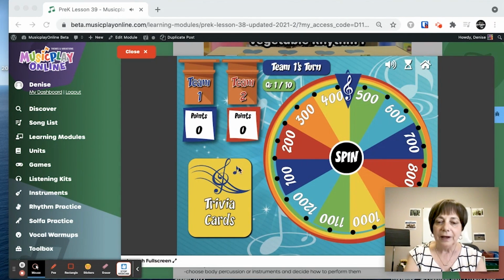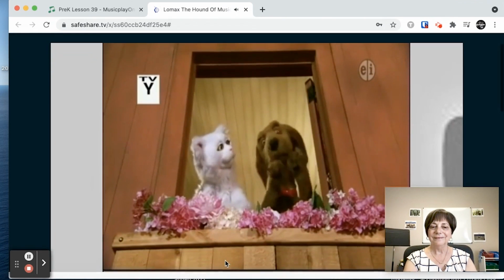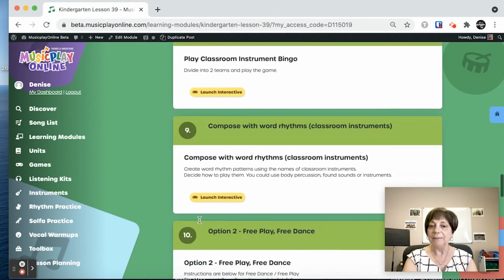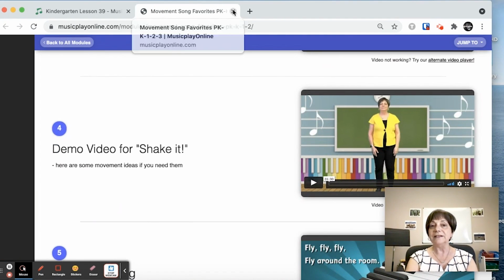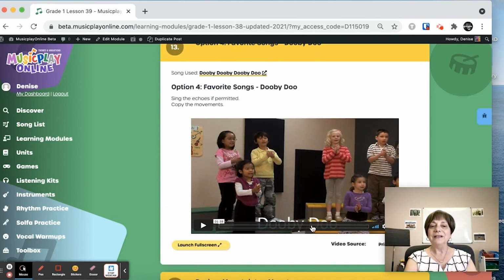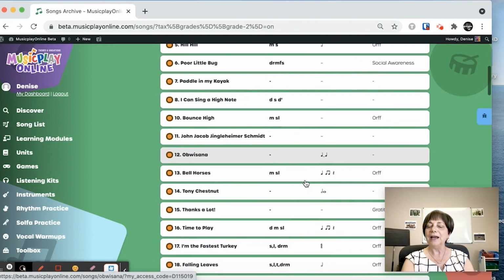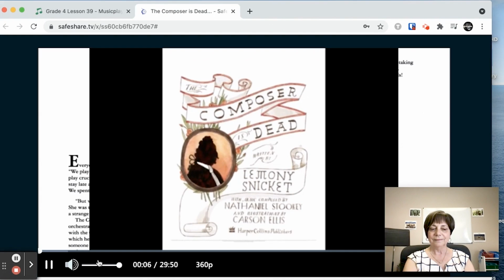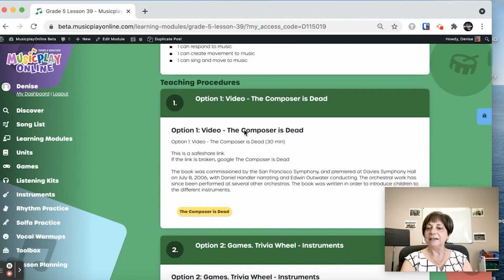Ready, Set, Plan! - June Week 4 - Lesson 39 - All Grades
Let's finish off the school year with some great music class ideas! See what Denise has in store for students this week, using a multitude of activities from Musicplay Online!

Only need a specific grade? Jump to it with the timecode below!

0:00 - PreK
4:09 - Kindergarten
8:26 - Grade 1
10:58 - Grade 2
12:38 - Grade 3
14:11 - Grade 4
16:53 - Grade 5/Middle School